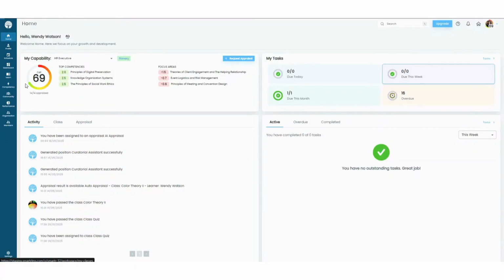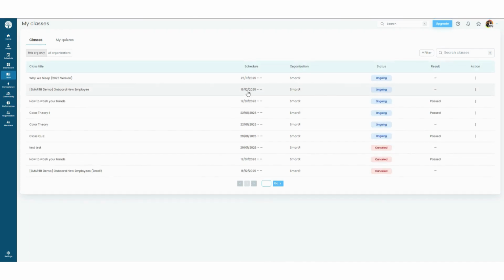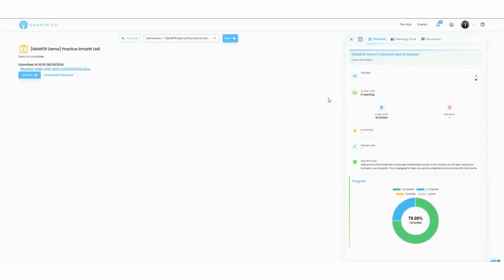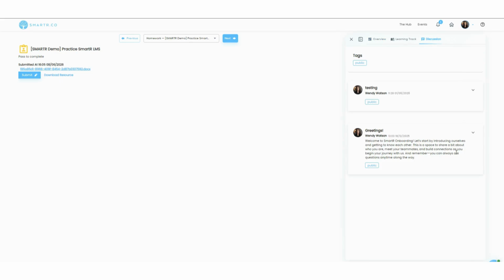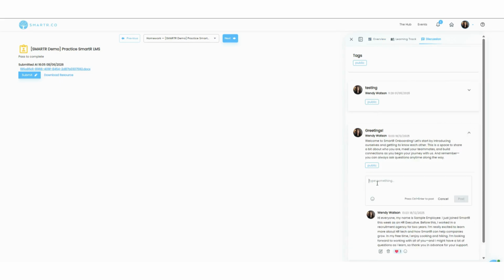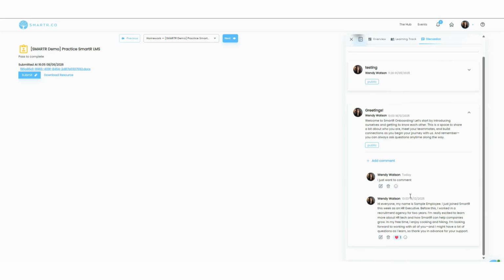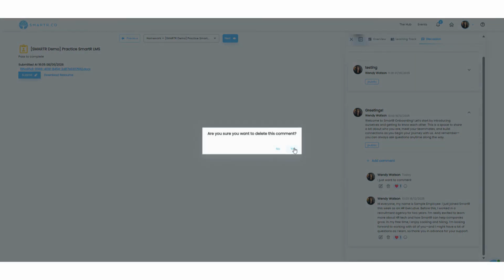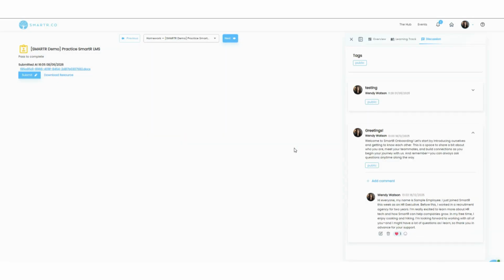How to use the class discussion feature - SmartR LMS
Welcome to the SmartR How-To series!

In this episode, we will be going through how to use the class discussion feature in our SmartR LMS platform.

👉If you need more clarification, check out our help centre article